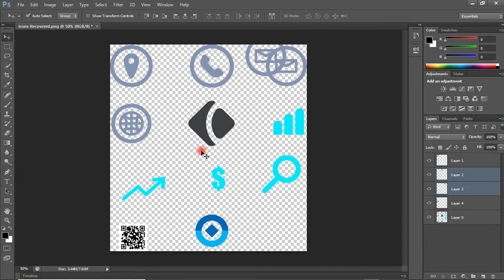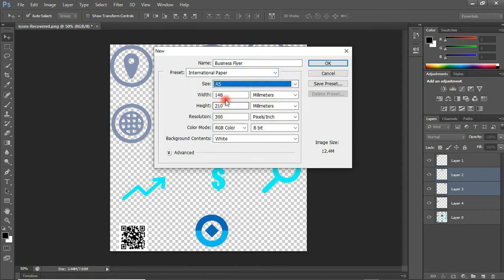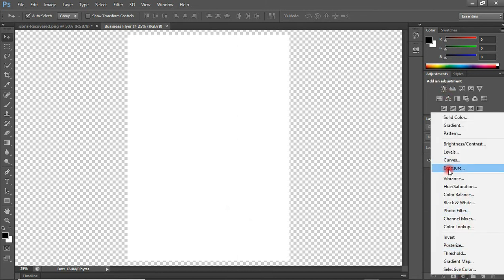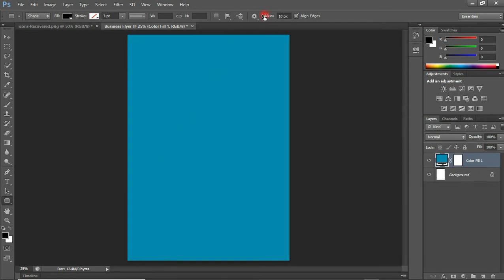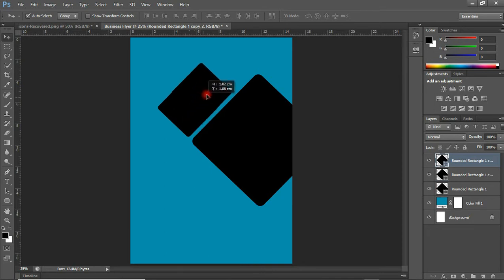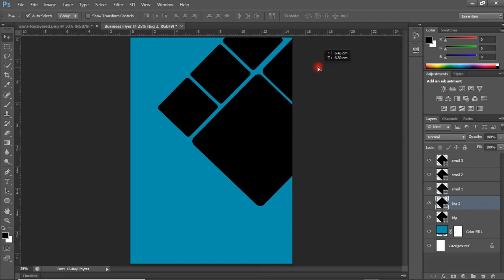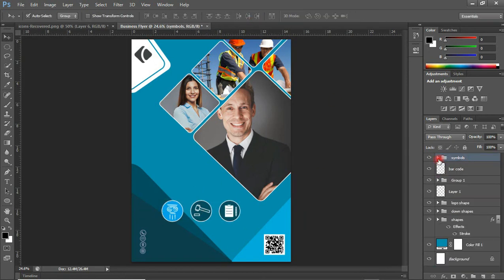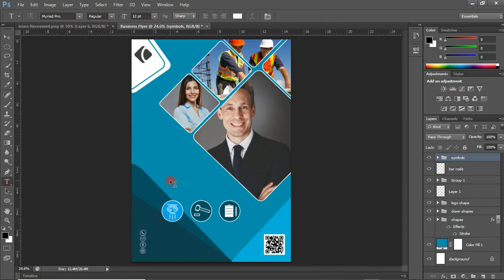How to design a Professional business flyer in photoshop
We're going to look at the best way to design a professional corporate flyer using photoshop.

With regards,
Team Blaben